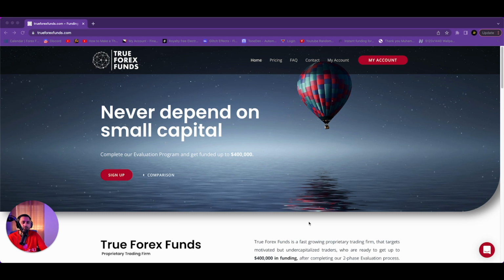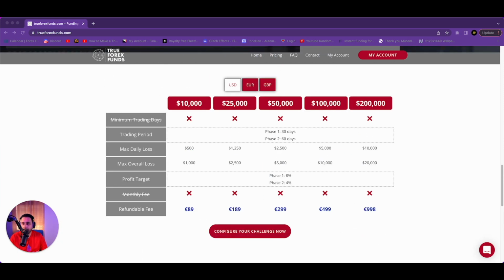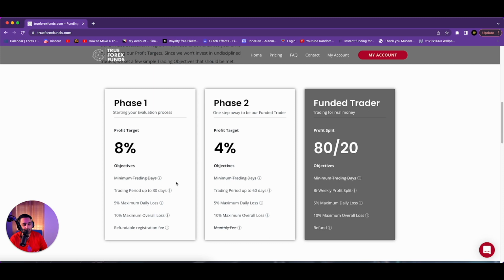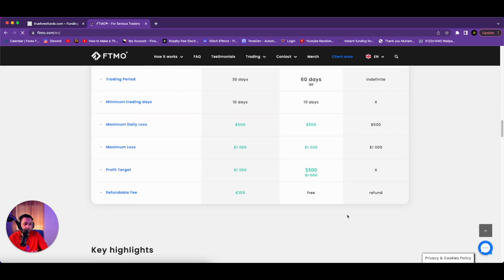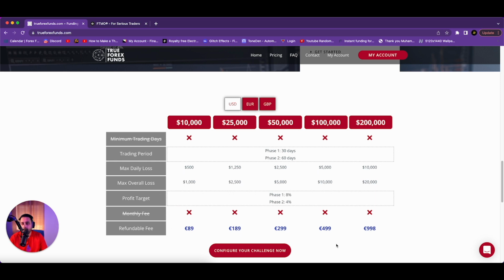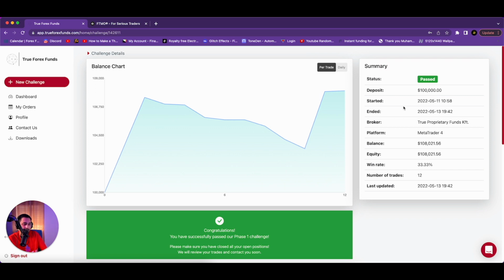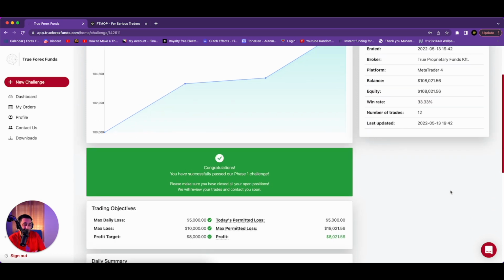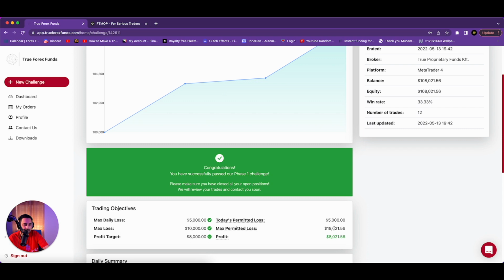True Forex Funds | FULL REVIEW 2022 | True Forex Funds Pass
In this video, I pass the challenge for True Forex Funds. I do these challenges as reviews. Please do your due diligence. If I get a payout, I will post about it)

💵Full course+Mentorship+Discord Access +. A+ trade setups  85+ funded students!
Follow me IG/TELEGRAM(free setups)
📸MY FTMO INTERVIEW 30k in one month.